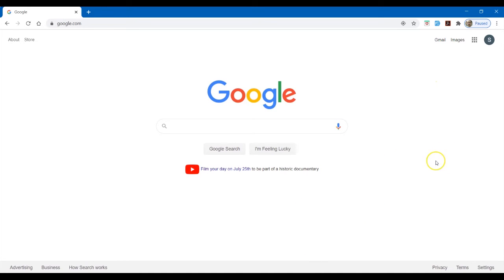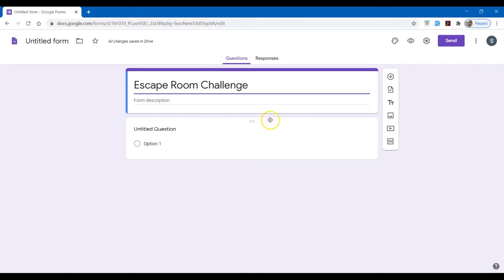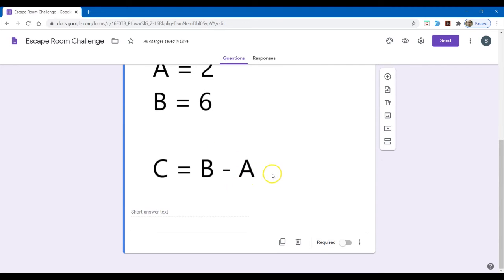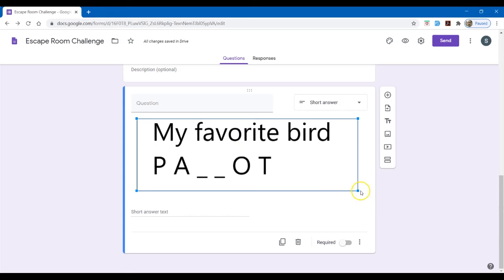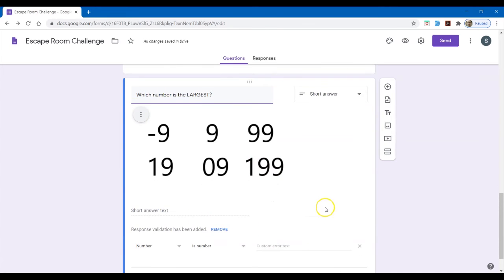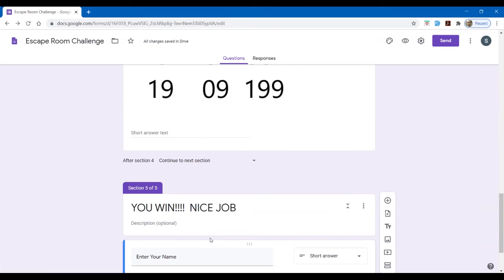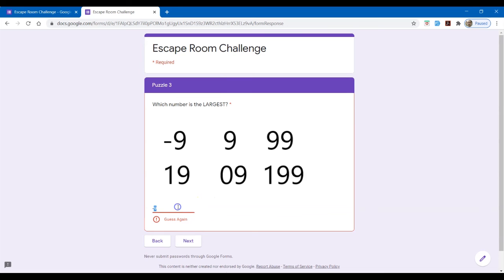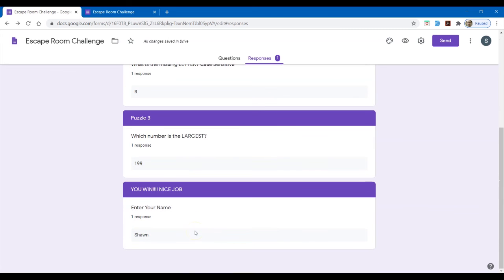Creating Online Escape Rooms with Google Forms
This track will be suitable for motivational videos, YouTube, advertising, presentations, corporate videos.